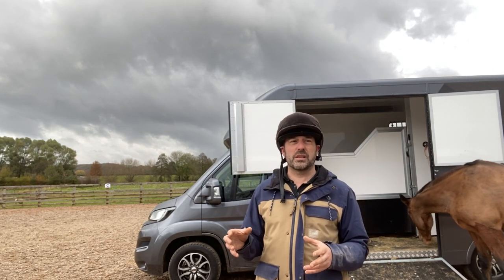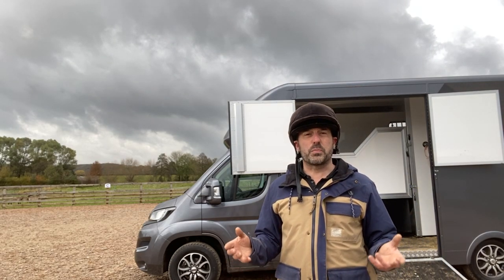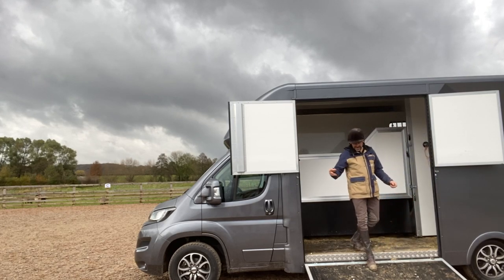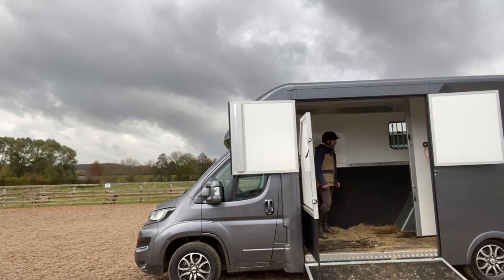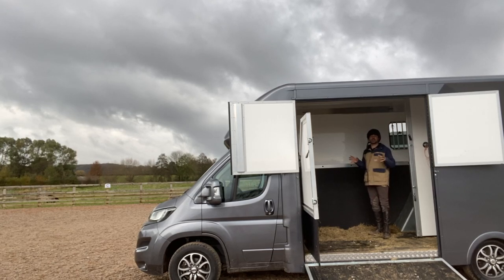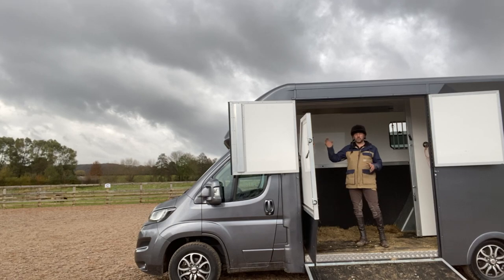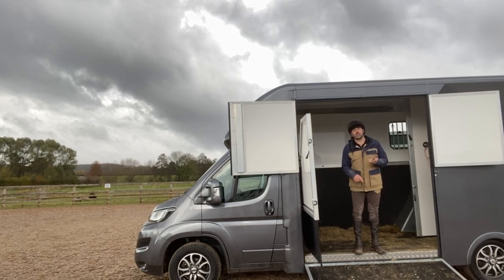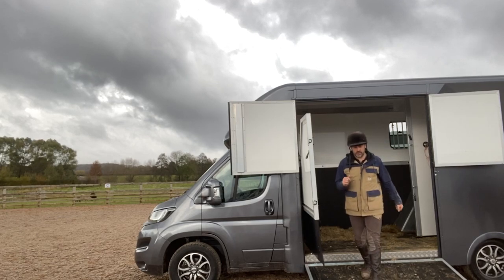Seeker Hunter 3.5 ton Horsebox 3.5 tonne Horse box From Seeker UK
Vehicle Description
The all new Seeker Hunter 3.5 Tonne 3.9 tonne Or 4.5 tonne From £19995 Plus vat all Brand new built.

price above is for an eventer model with cloth and wheel trims.

Please ring office for leather and alloy upgrade prices.

FOR OVER 75 PHOTOS AND VIDEO.

THESE ARE VERY STURDY WELL MADE TRUCKS built for larger horses

1100 PAY LOAD WITH WEIGHT CERTIFICATE AND CAN BE UPGRADED TO 3.9 TON FOR £895 PLUS VAT GIVING 1500 PAYLOAD.

These boxes are Long stall with Stallion Partition with alloy framing for extra strength.

Steel side to drivers side WALL to allow Minimum damage if the horse kicks the panel and extra strength

re-inforced Bulk head for drivers Protection.

Steel section ramp for extra strength

Full Galvanised metal frame all round again for extra strength and metal framed doors inc load ramp.

Rear extra wide door for emergency exit and easy removal centre section so horse can be removed in emergency cases.

Steel sectioned floor again for extra strength.

Coving in metal for extra durability

Led lights with reverse camera and camera view to Horse area.

Sat nav and air con a feature on this model.

Prices start from £19995 plus vat for a low miles example Eventer model with miles around 65000.

This price is for a brand new build and we also offer a bespoke Building service.

Eventer Pro Features Full leather interior alloys and metallic paint and air con with sat nav as standard equipment.

Leather upgrade is £1395 plus vat PLEASE NOTE NAPPA LEATHER TOP OF RANGE

BRAND NEW Alloys 16 inch with Brand new tyres is £995 plus vat in choice of colours AND styles.

Metallic paint is £600 upgrade if your want a metallic finish.

We offer Finance up to 10 years and we offer instant px and on line valuations

We also have a menage and facilities for you to try the box and go for a hack after or do what you feel.

PAYLOAD IS 1100 KG certified with weigh-bridge certificate.

But remember these boxes are built for strength and are designed for the 15 to 17 hand Horse and based on Strength with extra height and more room in the stall for extra comfort.

WE are building a 4.5 tonne and have over 12 in build ready for November delivery.

PLEASE NOTE PRICES PLUS VAT

MODEL SHOWN IS THE EVENTER PRO TOP OF THE RANGE based on a new shape Peugeot Boxer van LWB.

OUR boxes are stallion partition LONG STALL and BUILD with the horses safety First.

PLEASE ASK ABOUT EXTENDED TEST DRIVE OFFERS

ALL VANS COME WITH A FULL MOT
101 POINT CHECK
12 MONTHS MECHANICAL WARRANTY
BREAK DOWN COVER
FULL SERVICE
PDI INSPECTION.
HPI CHECKED
CERTIFICATE TO VALIDATE PAYLOAD.

Dimensions-
overall width 2130mm 2440mm including mirrors

internal height 2400mm
internal width 2080mm
bulkhead to full wall ( horse area ) 2690mm
grooms are length 750mm

floor -
ribbed steel pan floor with 12mm wisa deck on top ( solid birch ply european )
10 mm bubble top nylon reinforced 1 piece rubber mat bonded and sealed

bulkhead construction-
steel oem bulkhead , 40mm box section steel frame fully welded to cab , 3 element grp panel with aluzinc steel sheet bonded , soft eva kick mat.

standard ventilation -
2 opening windows horses head side with custom protection grills
4 way opening roof vent
insulated 1 piece roof.

body construction -
3 element ultralight armacell panels
captive aluminium rail system
reinforced steel sidewall
reinforced horse area with perimeter bar

25mm aluminium plank ramp
braided reinforced grip top ramp rubber

bulkhead storage

cctv for horse area and reverse camera

double doors extra wide into grooms area , extra wide rear emergency exit door for the horse to exit.

led internal lights , aluminium coving

rear seating , hanging rail , 2x saddle racks

long stall configuration with jumbo partition and rubber skirt

SIMILAR VEHICLES in stock we have a choice of 9 ready to go.

Price shown is for a Eventer model 2016 65 model with air con and sat nav